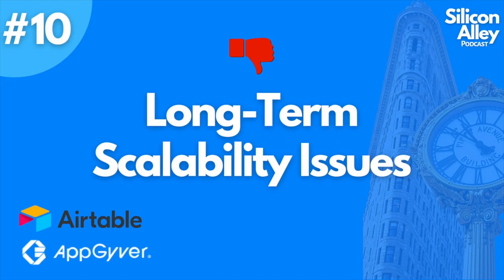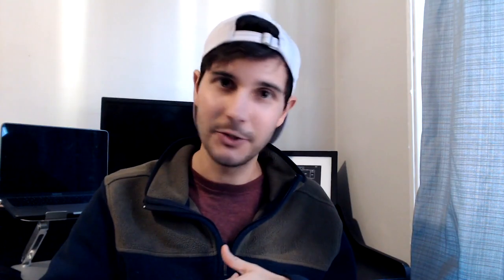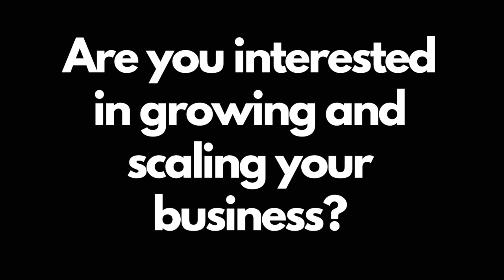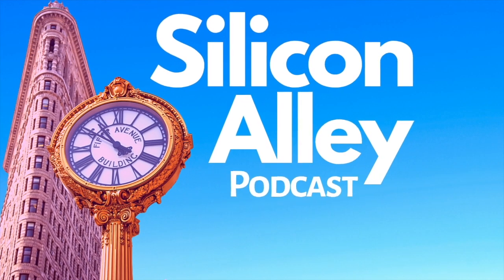Using Airtable + AppGyver to Build your App | 10 Things to Know Before Using Airtable as a Backend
Learn the 10 things you must know before building with AppGyver and Airtable - introduction to the positives and negatives of building a mobile or web app with Airtable as a backend for your AppGyver app. I've built multiple apps with the no-code tool AppGyver + AIrtable and learned there are some things that make combing them awesome but also some limitations you must be aware of before building with both.

00:00 Intro
00:30 #1 Quick Setup & API Integration
01:01 #2 Great as a Content Management System (CMS)
01:47 #3 Flexible Data Storage & Visualizations
02:28 #4 Built-In Automations
03:27 #5 Extended Automations with Zapier
04:28 #6 It's Free
05:00 #7 No Built-In Automation
05:49 #8 Security Concerns
07:07 #9 Limits to the Free Plan
07:49 #10 Scalability Constraints
08:31 Recommendation
10:16 Close

Follow the Silicon Alley podcast wherever you listen to podcasts.

to start using the free no code builder in this tutorial.

Ostrich helps you go from being one of the 92% of people who fail to achieve their financial goals to one of the few who does. 80% of Ostrich members are on track to achieve thief financial goals.

Silicon Alley is a Financial Glass Production